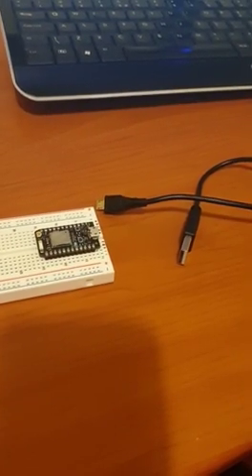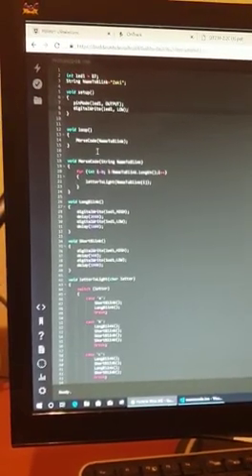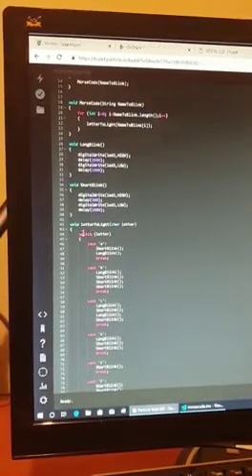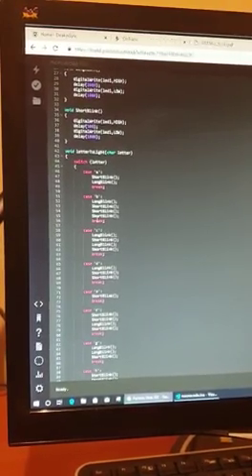Task 2.2 Tutorial video for name blinky